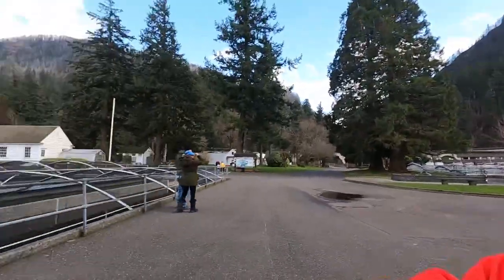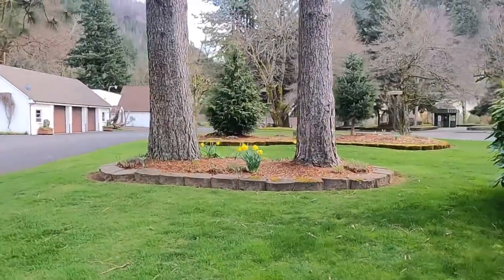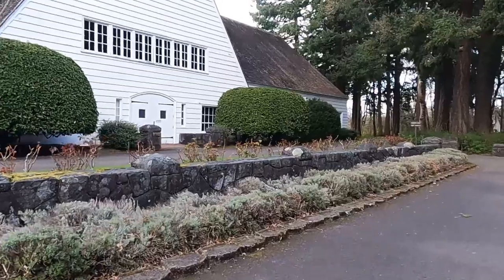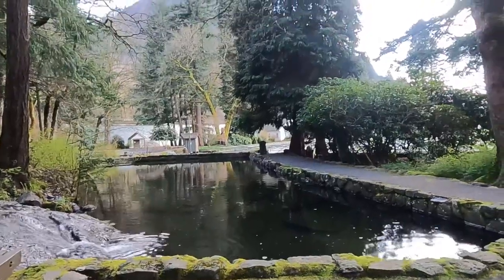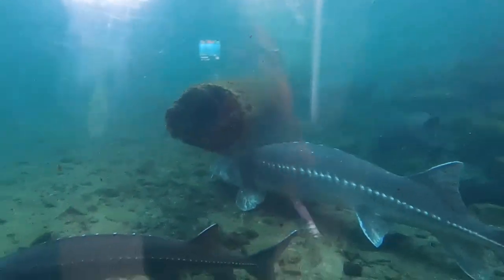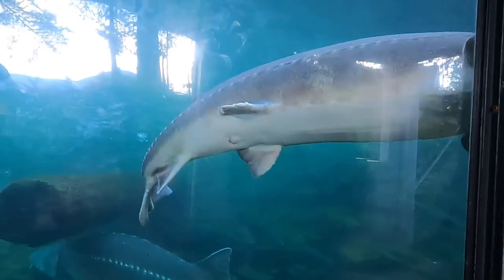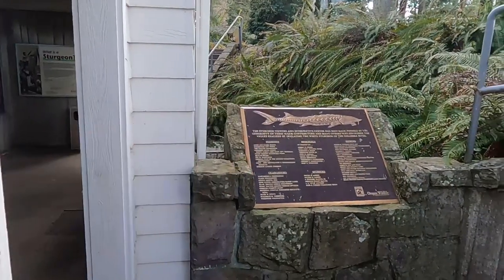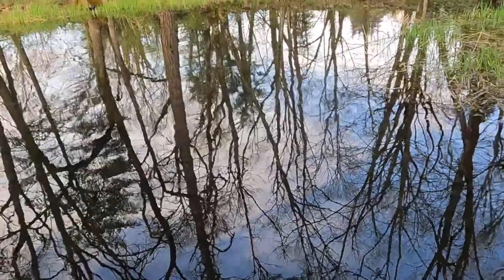FIRST TIME SEEING STURGEONS AT BONNEVILLE FISH HATCHERY OREGON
Bonneville Hatchery was constructed in 1909. In 1957, the facility was remodeled and expanded as part of the Columbia River Fisheries Development Program (Mitchell Act)—a program to enhance declining fish runs in the Columbia River Basin. The hatchery underwent another renovation in 1974 as part of the U.S. Army Corps of Engineers' (USACE) mitigation of fish losses from the construction of the John Day Dam. In 1998, construction was completed on the Captive Broodstock Facility for the Grande Ronde Basin spring Chinook supplementation program.

Display ponds offer a relaxing place to feed large rainbow trout and view adult white sturgeon measuring more than 10 feet long. There is a gift shop open all year. Interpretive displays are available inside and out, including an informational video and a viewing area to watch fall spawning activities. ADA-accessible restrooms are available.

Cheers,
Riffa